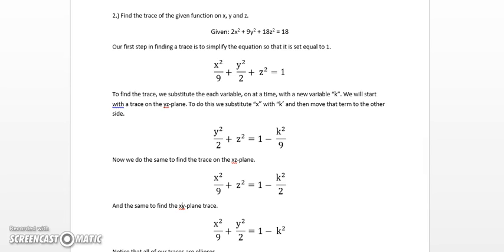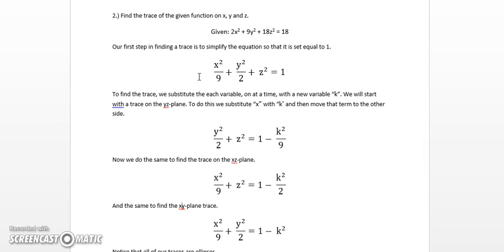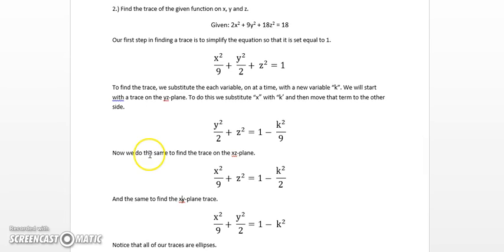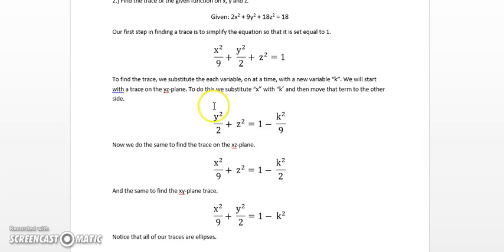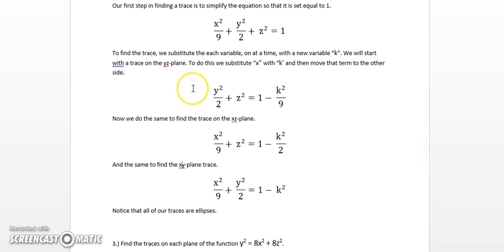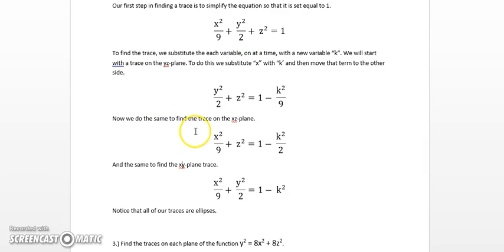Calculus 3 Traces of Quadric Surfaces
In this problem we solve for the traces on the xy, xz, and yz planes of a quadric surface. To see more problems like this solved out step-by-step check us out Hope to see you there!